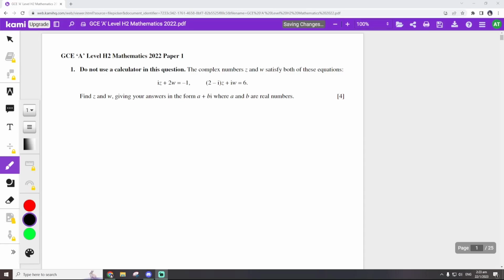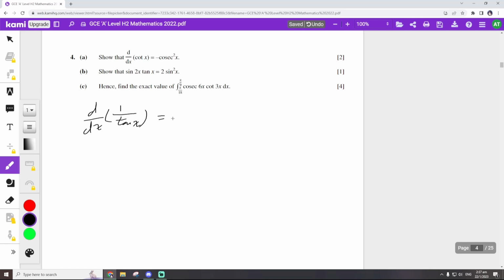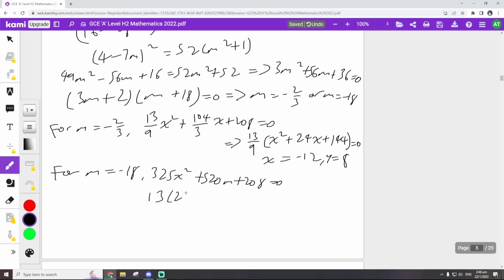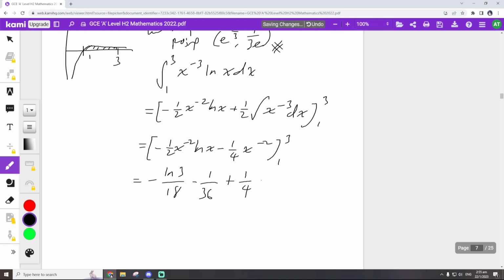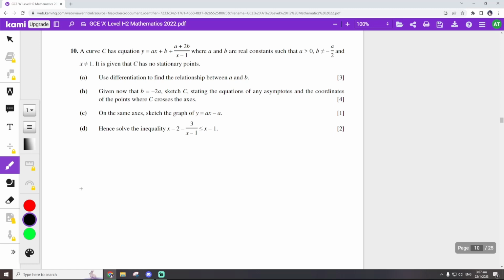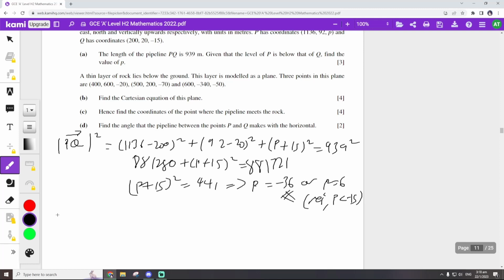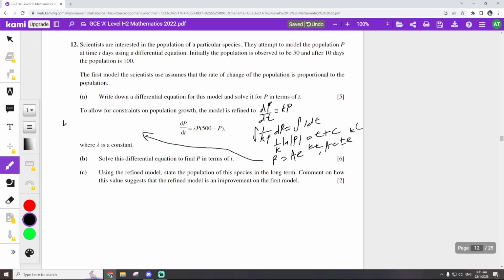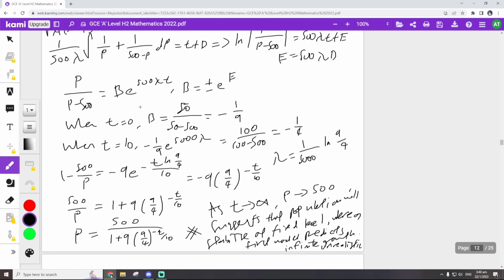GCE 'A' Level H2 Math 2022 P1